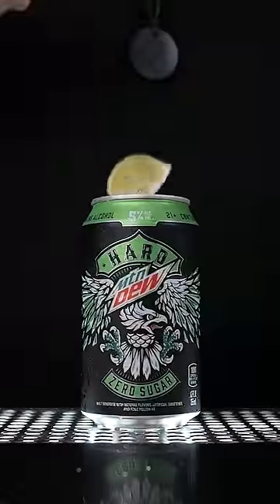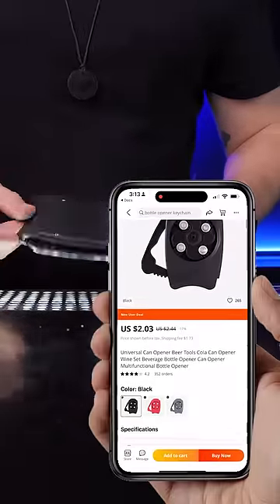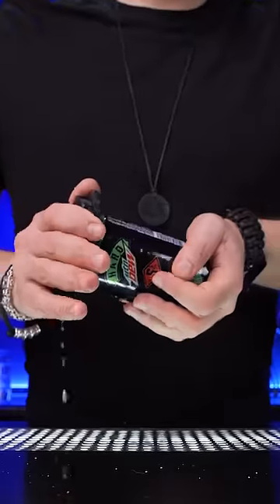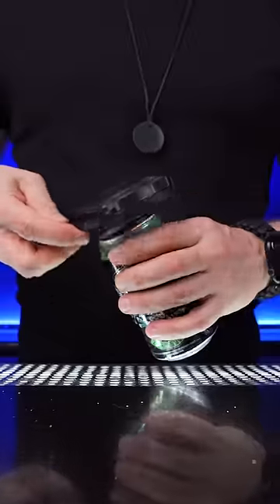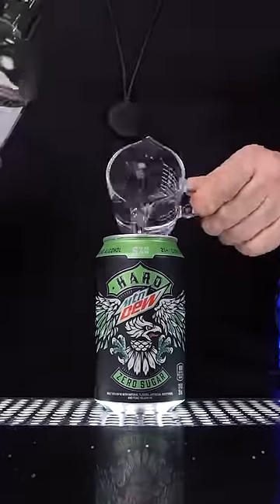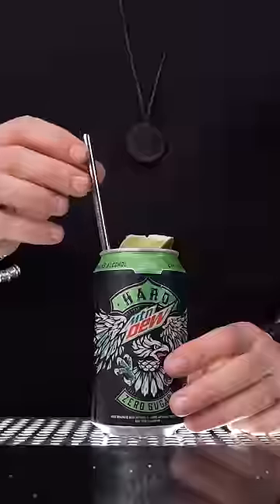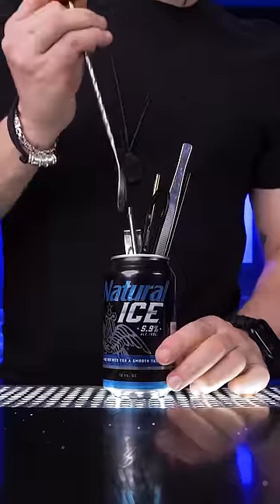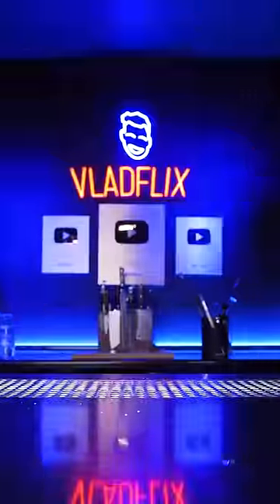Trying Out This $2 Hack 🥤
I saw this hack online and wanted to see for myself if it works.  It cuts the top off soda and beer cans and I was impressed with how well it actually worked. Now you can reuse your cans.

MY CONTENT CREATION TOOLS AND BAR TOOLS: